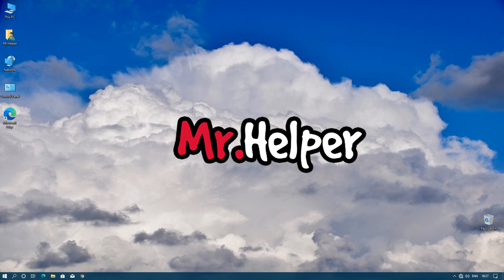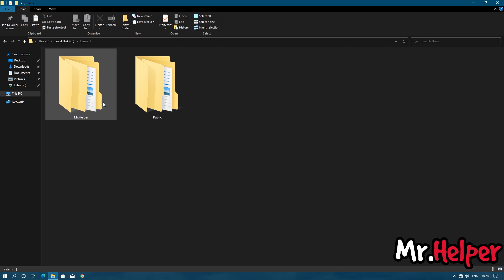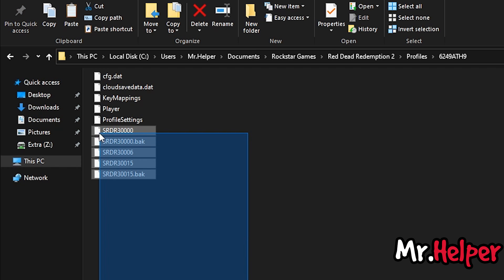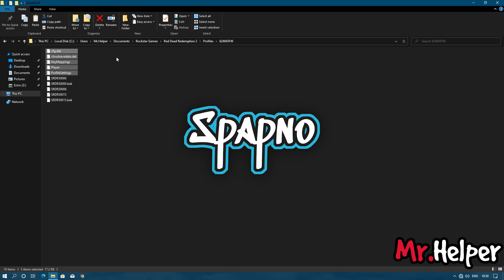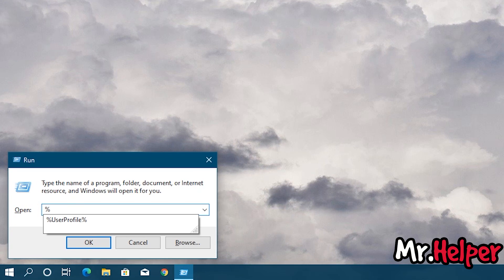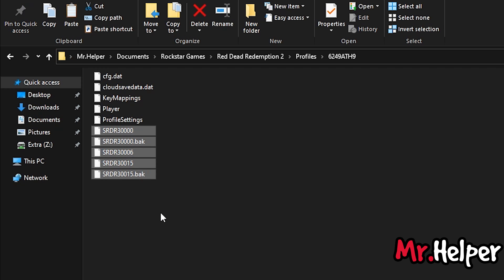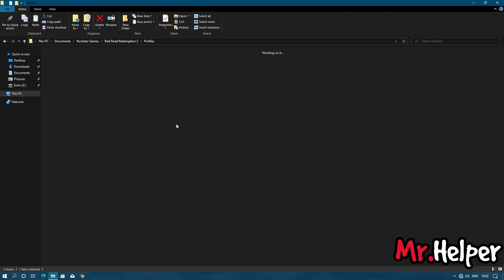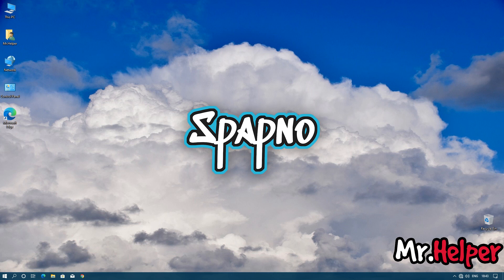How To Find Red Dead Redemption 2 Save File Location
If you are interested in knowing how to find the save files of any game, then my channel is for you. This How To Find Red Dead Redemption 2 Save File Location video will help you to get your Red Dead Redemption II save data in 4 different methods.

If you have any trouble following the instructions, please let me know.
In the comments section below, describe it.
I'll do my best to find a solution.

UPDATE(If there is anything I forgot to mention in this video, I will add it here.)
⭐ There is no update available.

Timestamp
00:00 @MrHelper Intro
00:15 About the video
00:20 How To Find Red Dead Redemption 2 Save File Location
00:30 How To Make A Backup Of Red Dead Redemption 2 Save Files
00:41 [Method 01] Lets Find Red Dead Redemption 2 Save File Location
01:20 Backup Of Red Dead Redemption 2 Save Files
01:50 Discussion about @Spapno
02:28 [Method 02] Find Red Dead Redemption 2 Save File Location
03:22 [Method 03] Find Red Dead Redemption 2 Save File Location
04:18 Reminder
04:36 Thank You For Watching
04:57 @MrHelper Outro